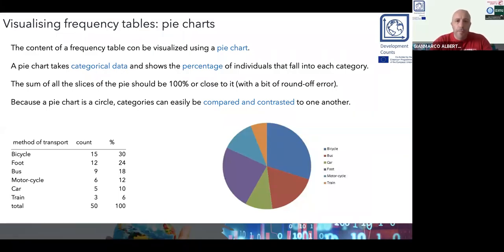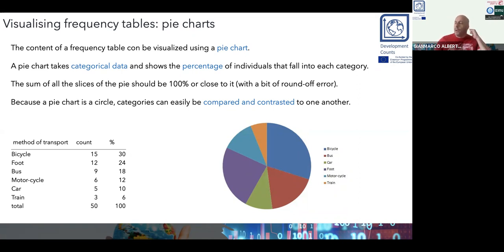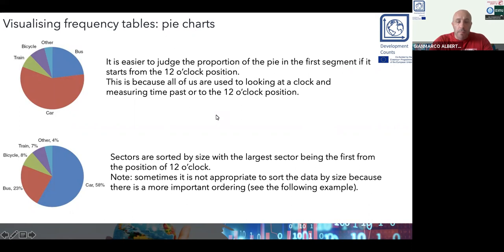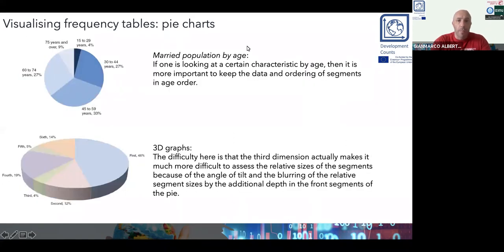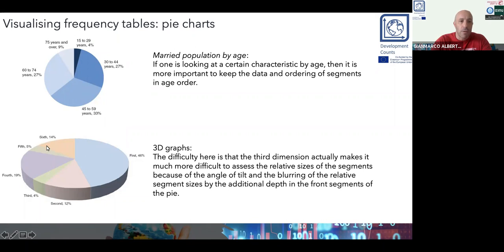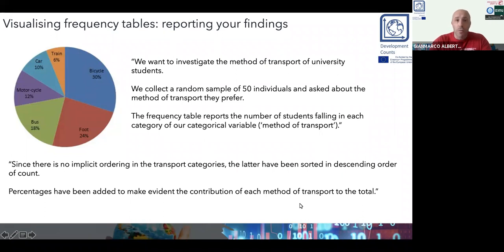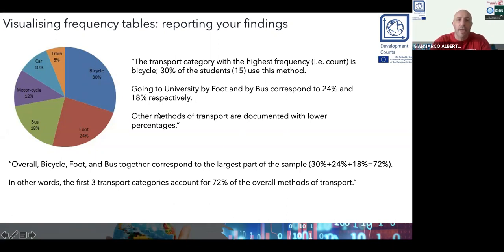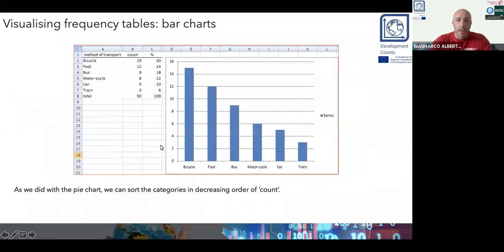Graphing frequency tables2